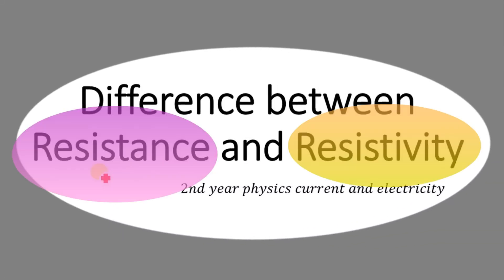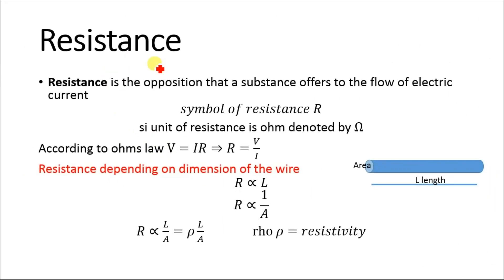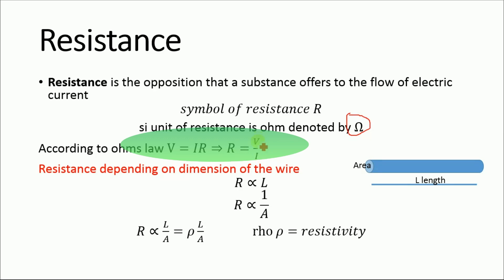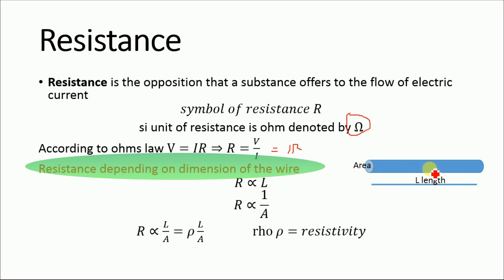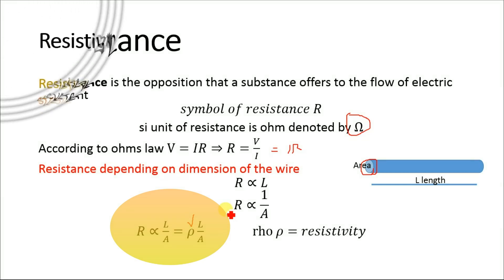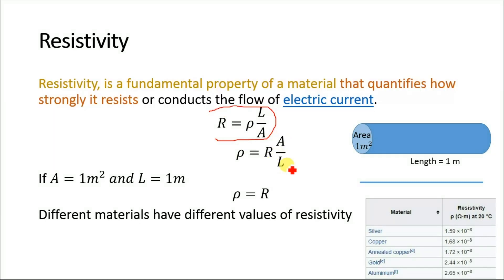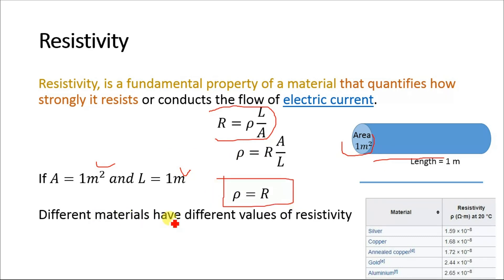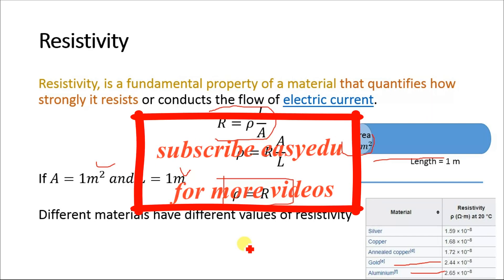Difference between Resistance and Resistivity (physics current and electricity 2019)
What is the difference between resistance and resistivity detail explaination
Resistance
Resistance is the opposition that a substance offers to the flow of electric current
𝑠𝑦𝑚𝑏𝑜𝑙 𝑜𝑓 𝑟𝑒𝑠𝑖𝑠𝑡𝑎𝑛𝑐𝑒 𝑅
si unit of resistance is ohm denoted by Ω
According to ohms law V=𝐼𝑅⇒𝑅=𝑉/𝐼
Resistance depending on dimension of the wire
𝑅∝𝐿
𝑅∝1/𝐴
𝑅∝𝐿/𝐴=𝜌 𝐿/𝐴   rho 𝜌=𝑟𝑒𝑠𝑖𝑠𝑡𝑖𝑣𝑖𝑡𝑦
Resistivity
Resistivity, is a fundamental property of a material that quantifies how strongly it resists or conducts the flow of electric current.
𝑅=𝜌 𝐿/𝐴
      𝜌=𝑅 𝐴/𝐿
If 𝐴=1𝑚^2  𝑎𝑛𝑑 𝐿=1𝑚
𝜌=𝑅
Different materials have different values of resistivity